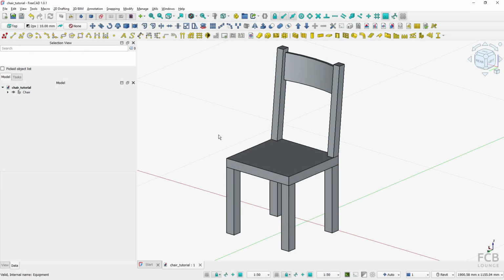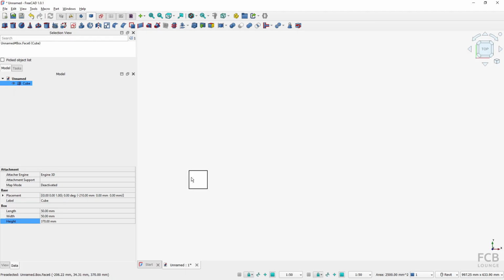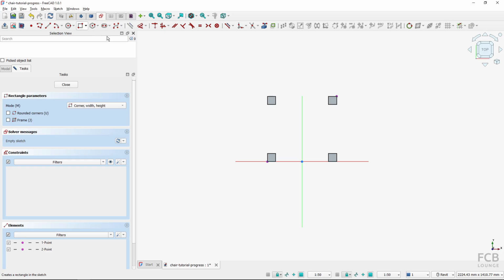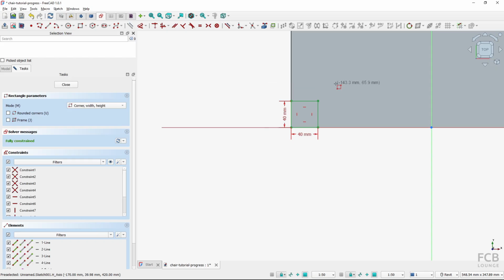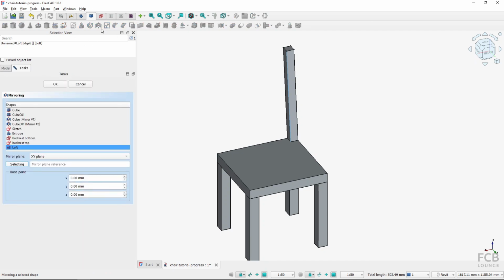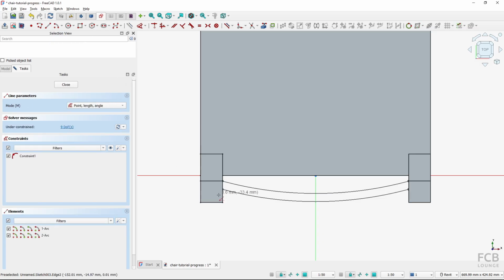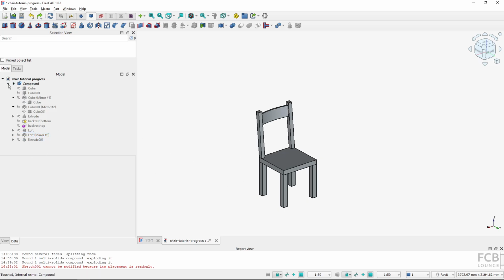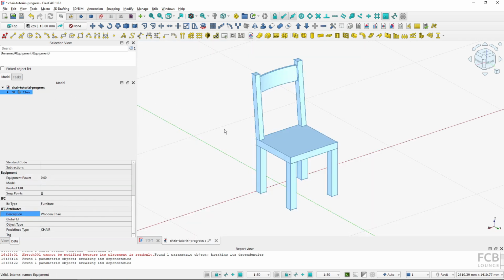Create a Chair Model in FreeCAD BIM | Beginner Tutorial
In this beginner tutorial for FreeCAD BIM, modeling of a simple chair is explained. Even though the model is primarily meant to be used in BIM workbench, it is created in Part workbench and Sketcher workbench is also used.

Viewers will learn how to work with primitives using the Cube tool, move or copy objects. Mirror tools is also demonstrated. Core part of FreeCAD modeling is using the sketcher, which is also demonstrated. Loft tool is also utilized. At the end of the tutorial, the geometry is joined into one object using the Compound tool. The object is than turned into IfcFurniture class using the Arch_Equipment command. This object contains data, so the resulting model is true BIM model with geometry representation and data.

With techniques explained in this video viewers are able to create wide range of AEC equipment, not only chair.

Download the finished chair model for free from the FCB Lounge Shop

Content:
0:00 Introduction
1:51 Creating chair leg using the Cube (Part_Box) tool
3:00 Changing the position of the chair leg
4:35 Creating copy of the chair leg
5:29 Using Mirror tool to create symmetrical legs
6:59 Creating a Sketch as a base for the seat footprint
10:56 Using Extrude tool (Part_Extrude) to create solid form seat sketch
11:40 Using the Loft tool (Part_Loft) to create the construction ob backrest
18:35 Finishing modeling of the backrest
25:05 Creating compound to join the chair parts
27:02 Downgrading mirrored objects
28:58 Creating IfcFurniture Chair BIM object from the model
31:54 Conclusion